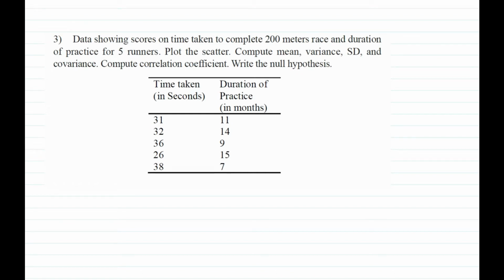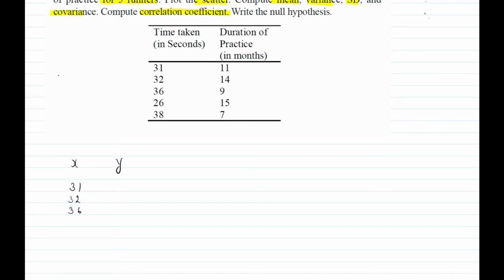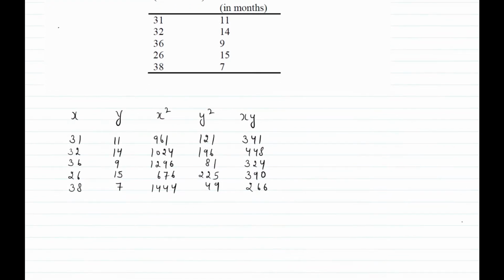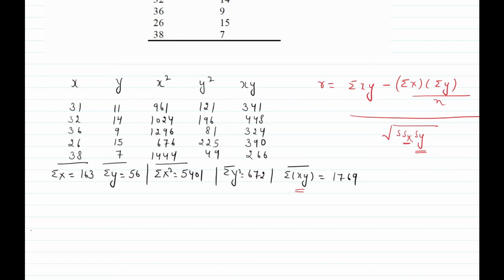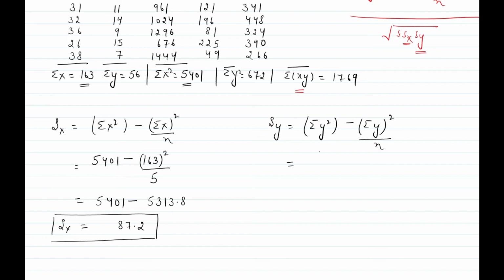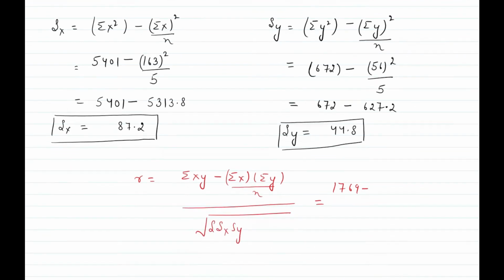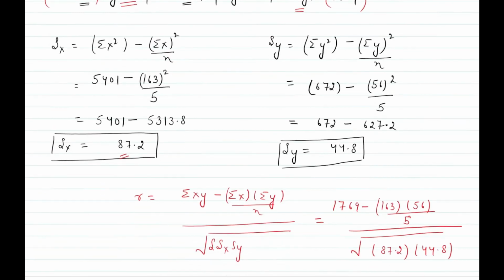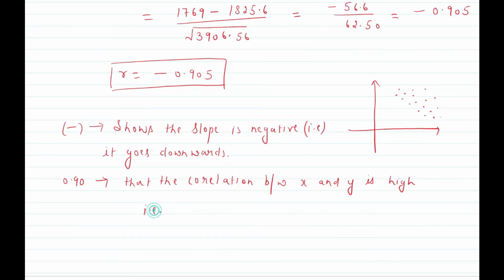Pearson's raw score method // Ignou unsolVed// blocked 2 unit 1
In statistics, the Pearson correlation coefficient (PCC, pronounced /ˈpɪərsən/), also referred to as Pearson's r, the Pearson product-moment correlation coefficient (PPMCC), or the bivariate correlation,[1] is a statistic that measures linear correlation between two variables X and Y. It has a value between +1 and −1. A value of +1 is total positive linear correlation, 0 is no linear correlation, and −1 is total negative linear correlation.[a]